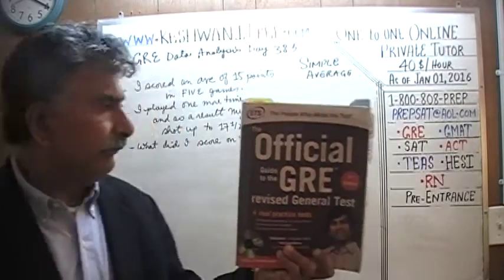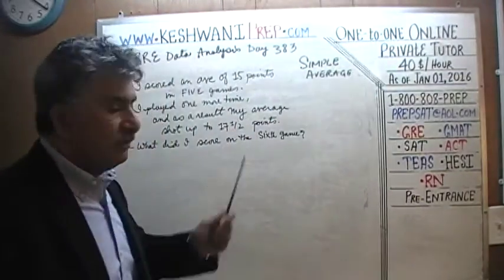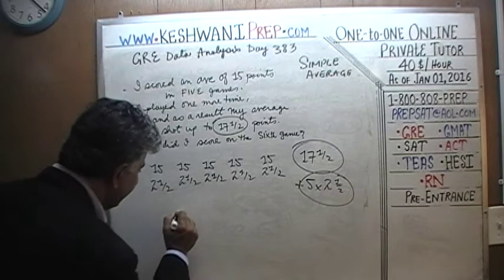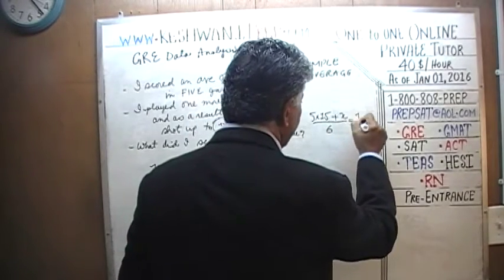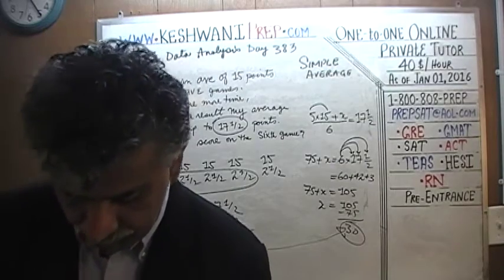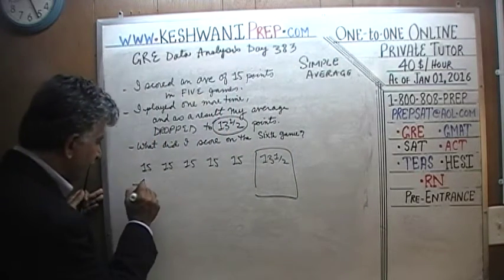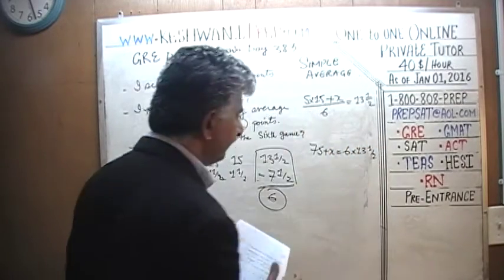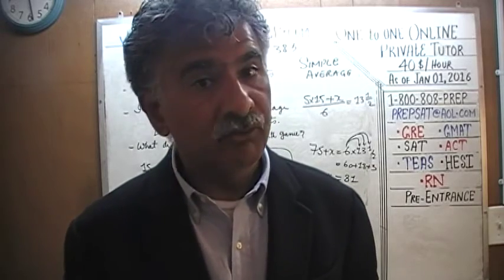GRE Data Analysis Day 383 p271 Simple Average - Online Prep Tutor GMAT, TEAS, HESI